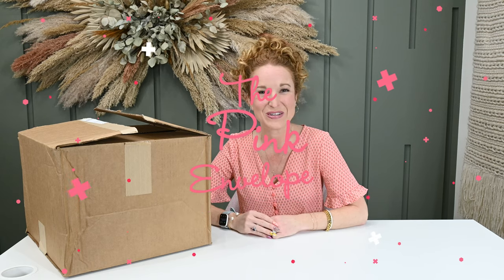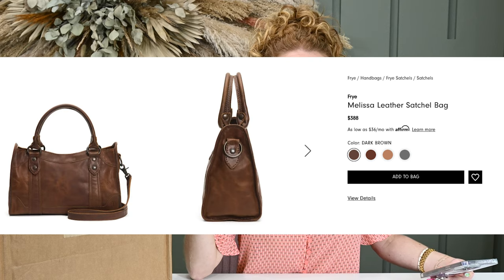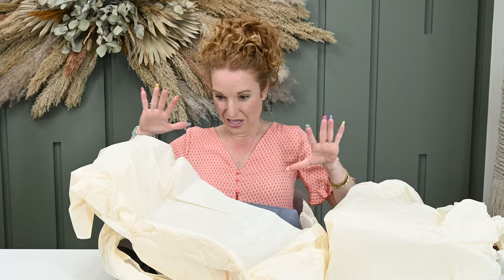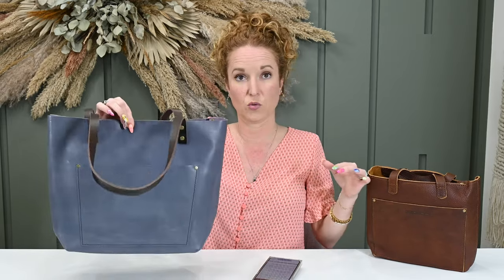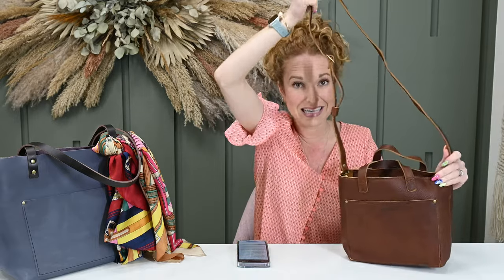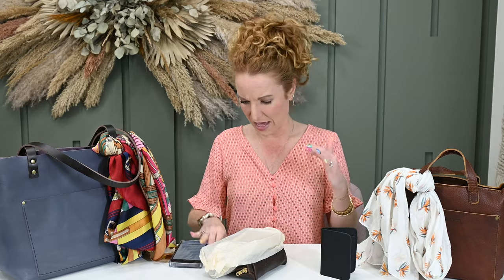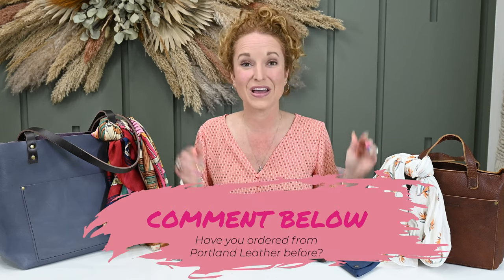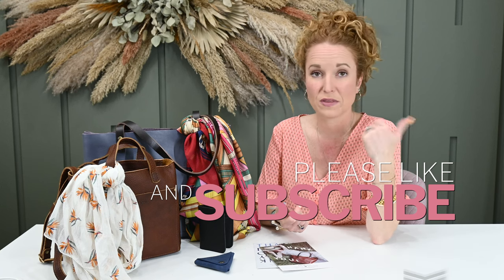Portland Leather Bags & Mystery Boxes | Portland Leather Company Unboxing & Review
We are trying something new around here: Mystery Boxes. To kick it off we have Portland Leather Bags & the Portland Leather Mystery Box.  2 of them in fact.  I can't wait to show you what I got from the Portland Leather Company Unboxing & Review.  I am a HUGE leather fan (hello Texas girls) so I can't wait to put these to the test!

00:00 Minutes
01:37 Portland Leather Mystery Totes details
03:00 What comes in a Portland Leather Mystery box
03:40 Portland Leather Mystery box unboxing
05:17 Portland Leather Tote Mystery Box review
08:50 Portland Leather Mini Crossbody Mystery Box review
13:20 Other Portland Leather items + Spring Sale
15:27 Wrap-Up and What’s Next

Box Name:  Portland Leather Mystery Boxes
  - Frequency: not a subscription, these are Mystery Boxes
  - Price: prices vary based on what you choose but they have Mystery Totes for only $88
  - Shipping: in the US & rates vary
  - Portland Leather Company Coupon: Use the URL below to snag their latest offers

Items in my 2 Portland Leather Mystery Boxes:
  - Tote Mystery Box $88 - tote only
  - Mini Crossbody Mystery Box $144 - Mini Tote + 4 Items (bi-fold wallet, coin purse, sidekick pouch, utility bag)

About Portland Leather’s Mystery Boxes:
  - They have several Mystery Tote options, Im showing 2 of the 10 options today
  - Small items are journals, wallets, passport covers, pencil cases, coin pouches, makeup bags, tassels, coasters, and more.
  - Mystery boxes are huge savings off retail but all sales are final.
  - Totes can be any size, any color, classic or zippered, premium or almost perfect
  - Mystery Box multiples! Never receive any repeat colors in 1 box. They will ensure that each tote is distinct.

Whether you are buying your first tote or adding to your stash, this is by far the most fun way to buy leather goods. TOTES COULD BE ANY SIZE, ANY COLOR, CLASSIC OR ZIPPERED, or be Premium or Almost Perfect – open it up to find out!

Almost Perfect- the leather is real, that's why you love it. When making their amazing leather goods some small natural beauty marks may be on the premium U.S. cowhides they use.  Their “Almost Perfect” items are as durable and beautiful as their premium products – some think even more so. The imperfections are small but the savings are HUGE!

2313 Lockhill-Selma
Box 603